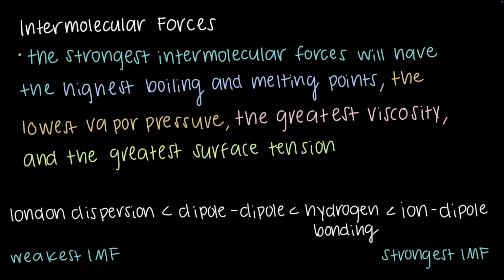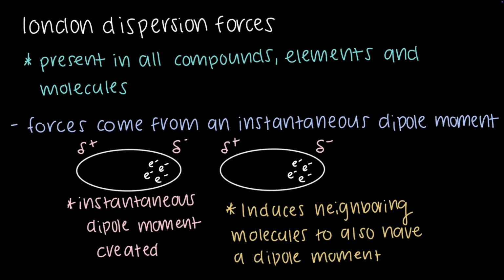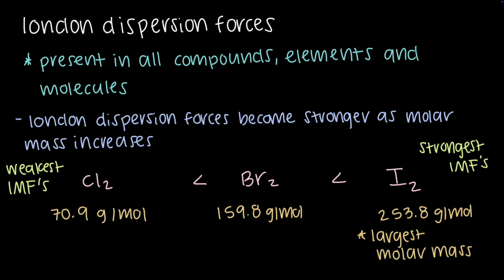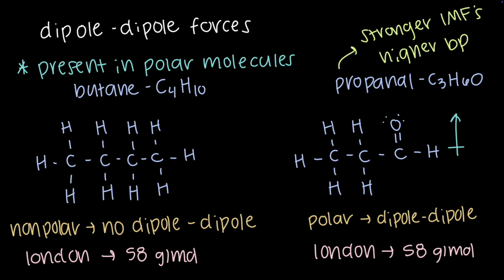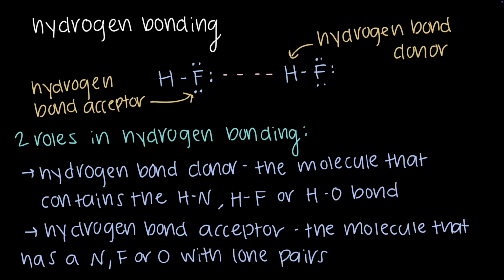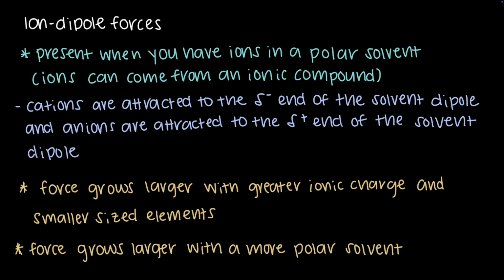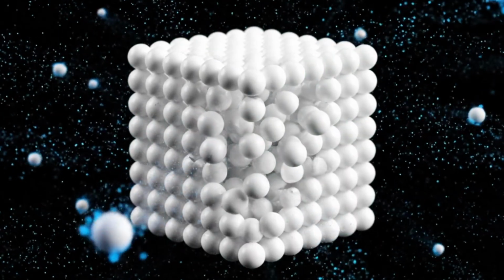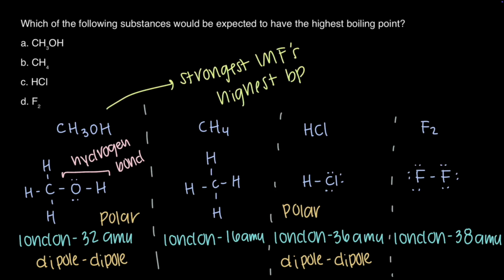Identify Intermolecular Forces: Strength From Weakest to Strongest | Highest boiling point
Struggling to understand intermolecular forces (IMFs) in your chemistry class? This is the ultimate guide to mastering the forces that hold molecules together! In this video, we break down everything you need to know for your next exam, from the weakest to the strongest attractions.

We'll teach you exactly how to identify and rank the four major intermolecular forces: London Dispersion Forces (LDFs), dipole-dipole interactions, hydrogen bonding, and ion-dipole forces. You'll finally understand why water has such a high boiling point and how to predict whether a substance will have a high or low melting point, boiling point, or vapor pressure based on its molecular structure.

This tutorial is perfect for students in AP Chemistry, General Chemistry, or anyone who needs a clear, simple explanation of these crucial concepts. We cover the difference between polar and nonpolar molecules and use examples like H₂O, HCl, F₂, CH₃OH, and NaCl to make it easy to understand.

Chapters:
0:00 - What are Intermolecular Forces (IMFs)? Strengths of IMF's
1:47 - London Dispersion Forces (LDFs) - The Weakest Force
4:55 - Dipole-Dipole Forces in Polar Molecules
5:57 - Hydrogen Bonding - A Super-Strong Dipole Force
7:38 - Ion-Dipole Forces - The Strongest IMF
9:10 - How to Rank Compounds by Boiling Point (Practice Problem)